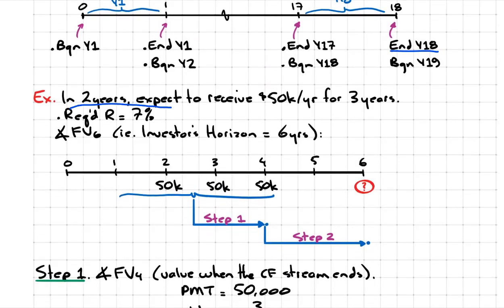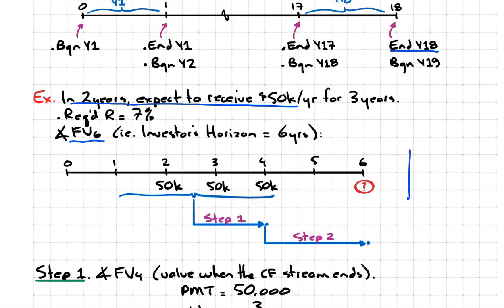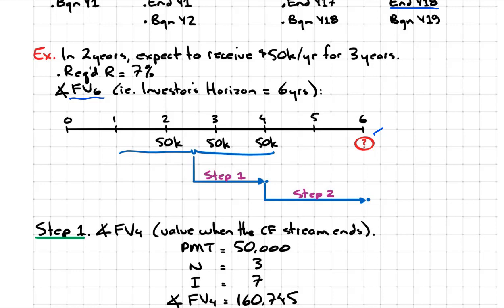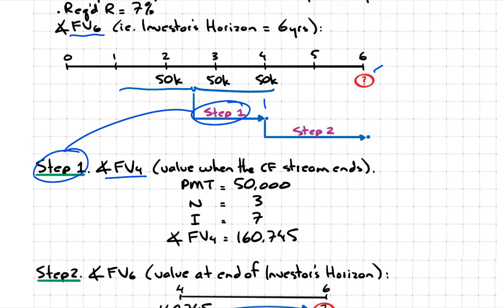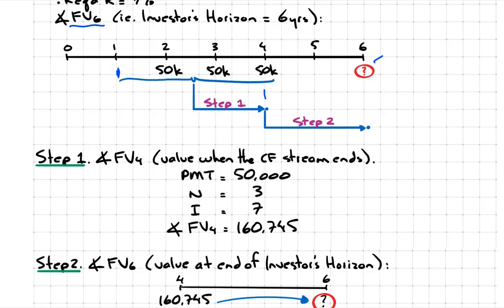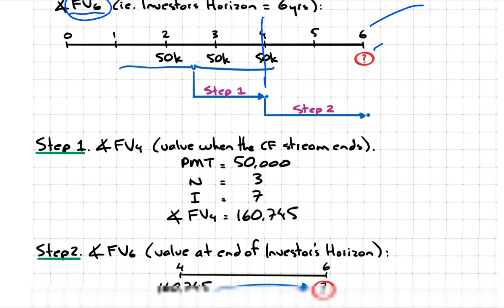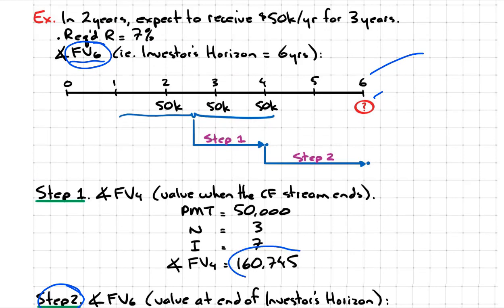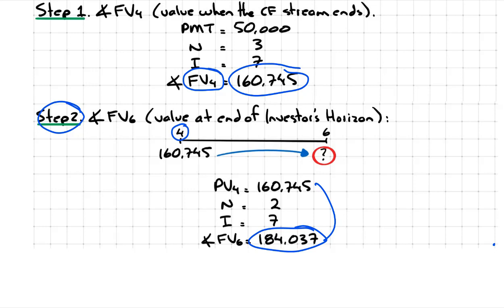2022 Level 1 CFA: Ch.1 Time Value of Money (Part 8)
Use following link in order to access our Study Guide for this entire chapter

Use link to access our ‘ground-up’ Solutions to some of the more challenging questions in this chapter